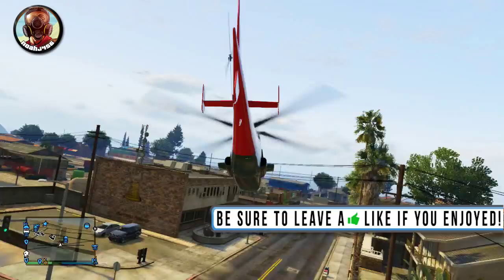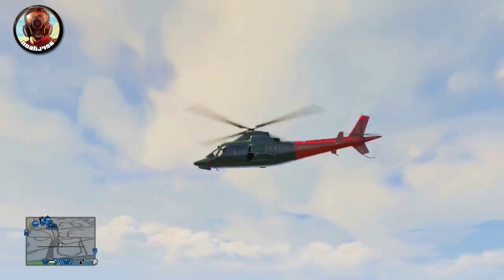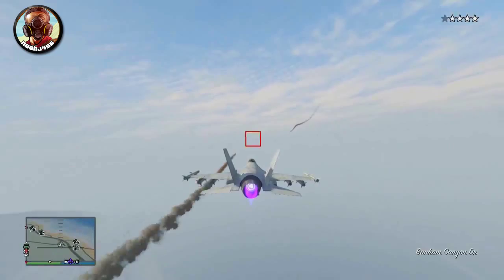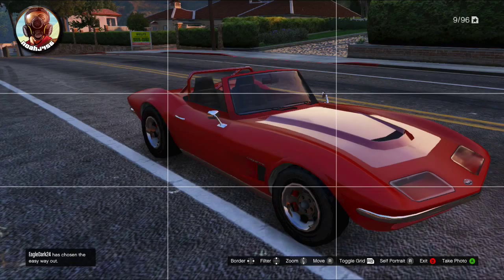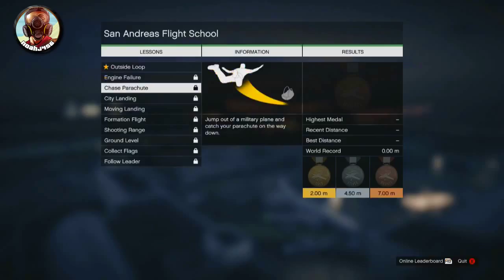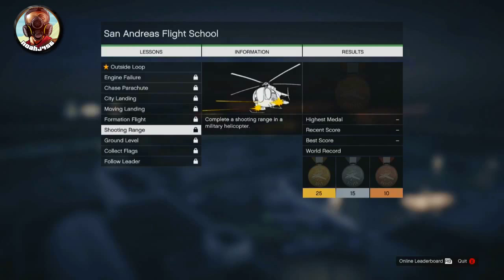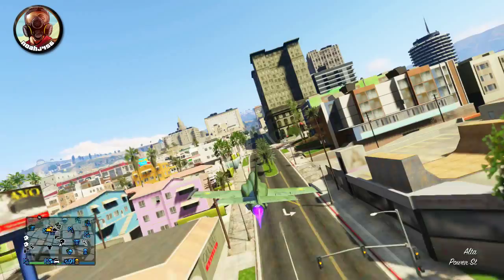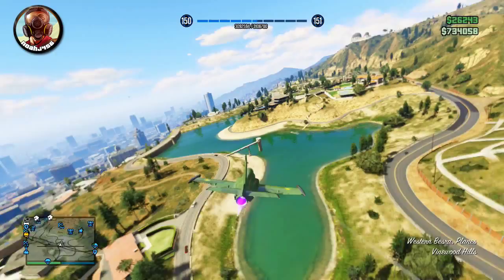GTA 5 Flight School DLC - Secret Tricks (New Missiles, Helo Abilities, Tank Icons)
In this GTA 5 Online video, I show you some San Andreas Flight School DLC Secret Tips and Tricks. New Missle Modes, Swift Helo secrets, new tank icons and patch updates, YOU NAME IT! It is in this video, and much more.

I will be livestreaming later so if you want to come get hyped with me,

Comment: "NUTS" down below if you are reading this! :D

This video was a GTA 5 Online video showing you a "GTA 5 Gameplay" video.

-Noah